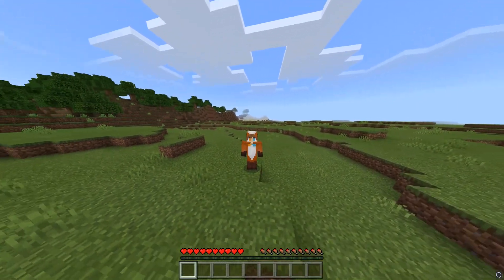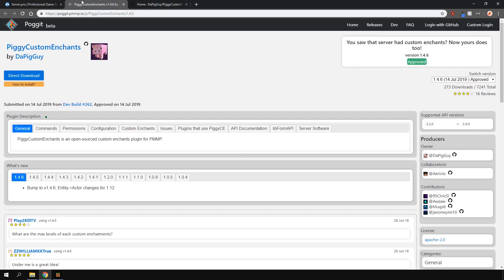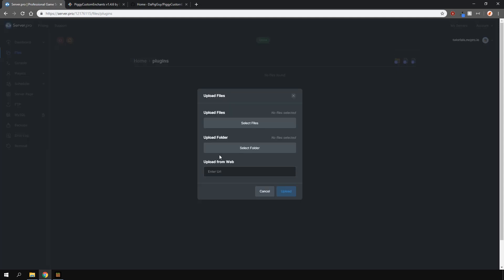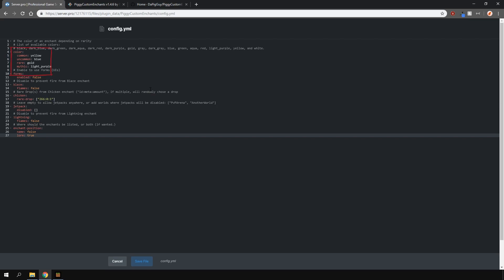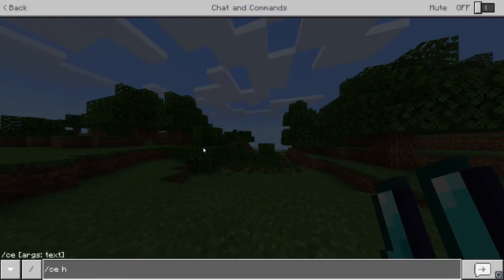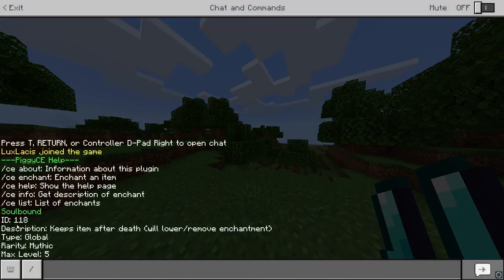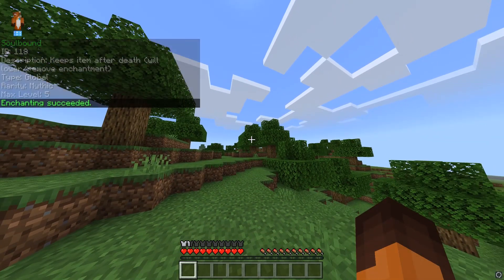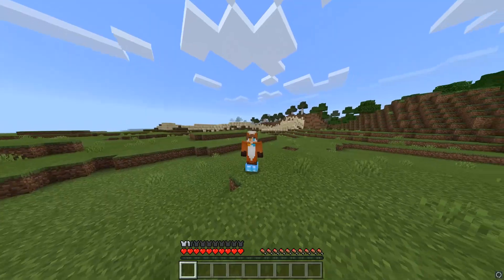How to Setup Piggy Custom Enchants - Minecraft Bedrock (Pocketmine)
In this tutorial, we teach you how to setup and use PiggyCustomEnchants which allow for custom enchants on the Bedrock version of Minecraft. Please ensure you're running the Pocketmine server type install this plugin.